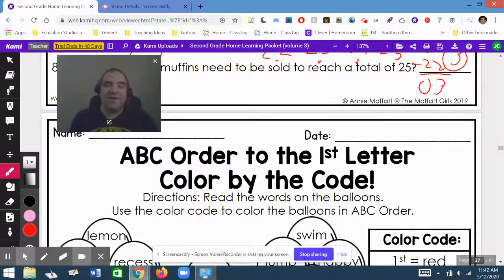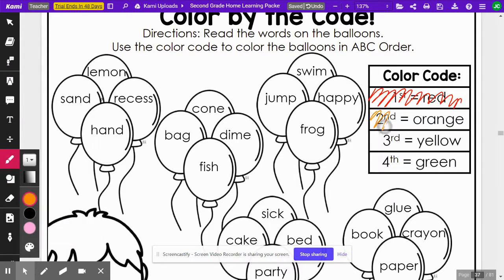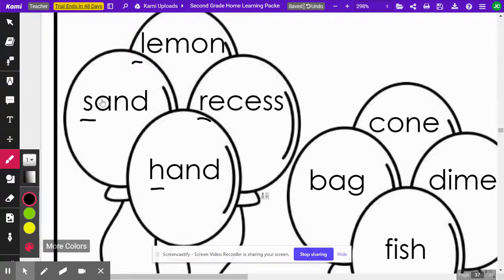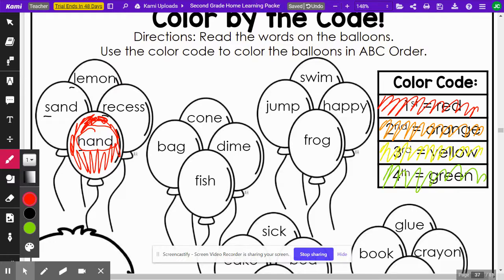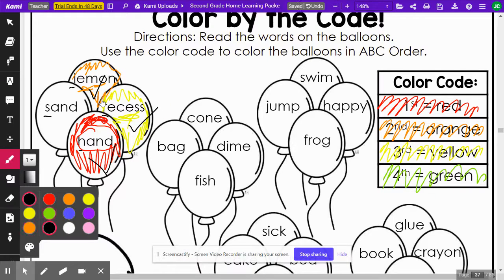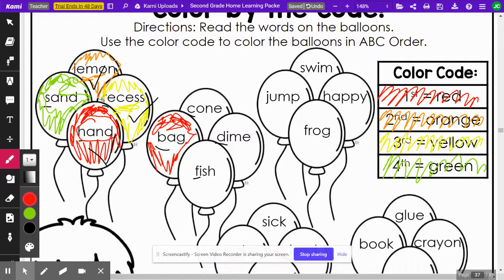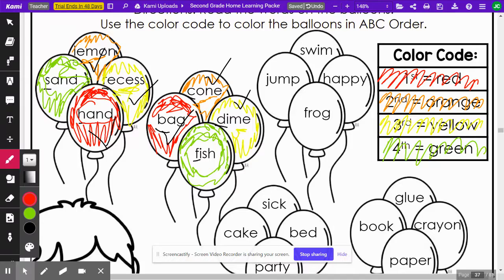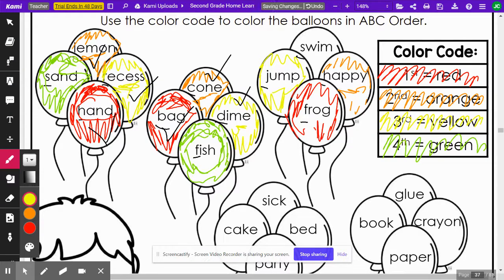ABC Order to the 1st Letter- Color by the Code; Week 2, Day 2, Page 3